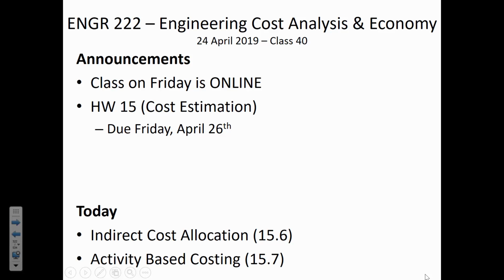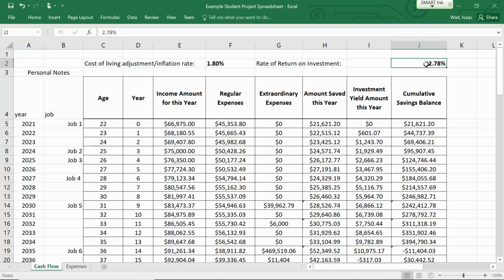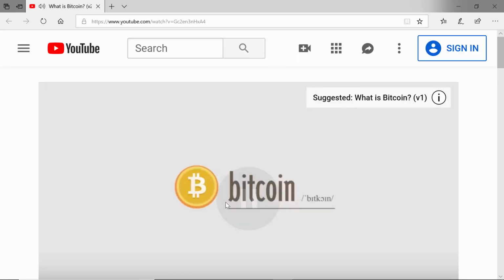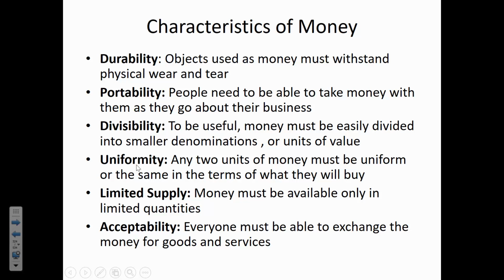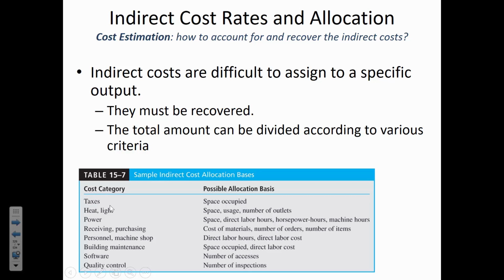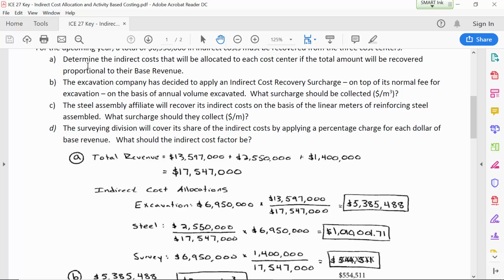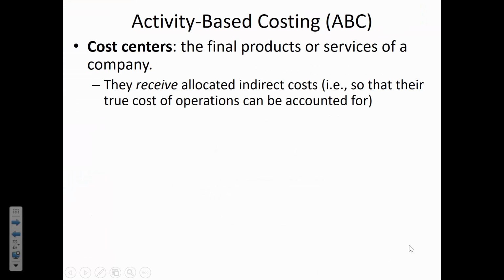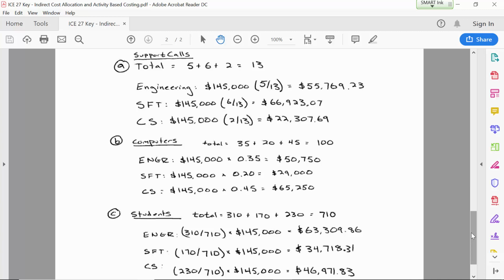ENGR 222 - Class 40 (24 April 2019) Cost Estimation - Indirect Cost Allocation, Activity Based Costi